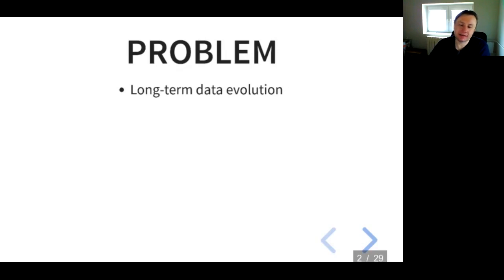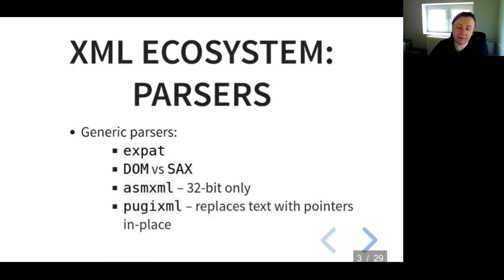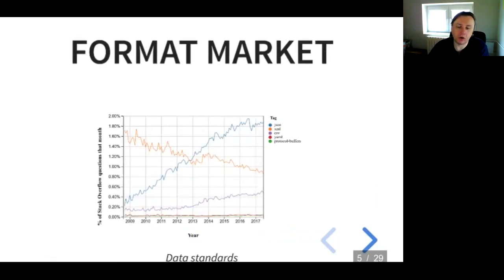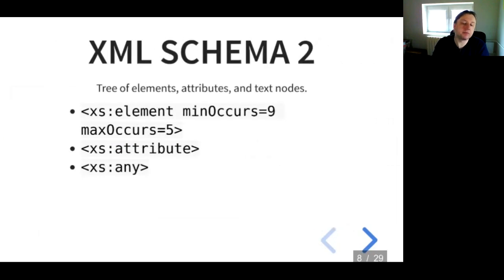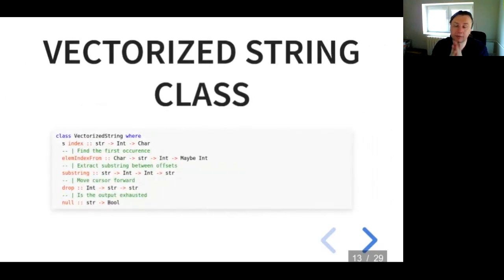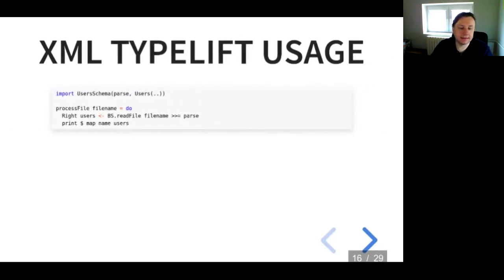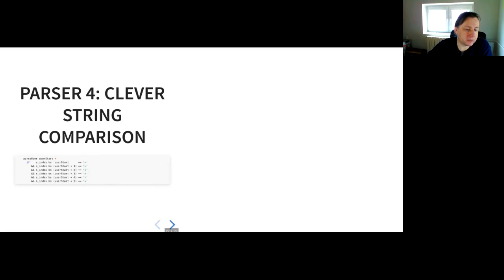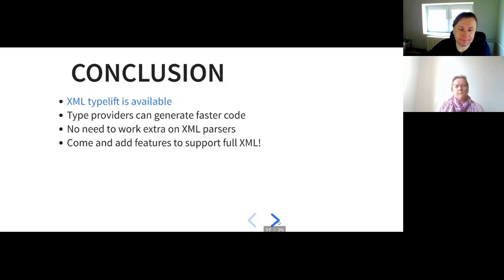Fast XML HTML for Haskell XML TypeLift | Michał J. Gajda | Lambda Days 2021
Fast XML HTML for Haskell  XML TypeLift | Michał J. Gajda, Science-based solutions

ABSTRACT
We presents and compares a range of parsers with and without data mapping for conversion between XML and Haskell. The best performing parser competes favorably with the fastest tools available in other languages and is, thus, suitable for use in large-scale data analysis. The best performing parser also allows software developers of intermediate-level Haskell programming skills to start processing large numbers of XML documents soon after finding the relevant XML Schema from a simple internet search, without the need for specialist prior knowledge or skills. We hope that this unique combination of parser performance and usability will provide a new standard for XML mapping to high-level languages.

  Attend the next Lambda Days conference!